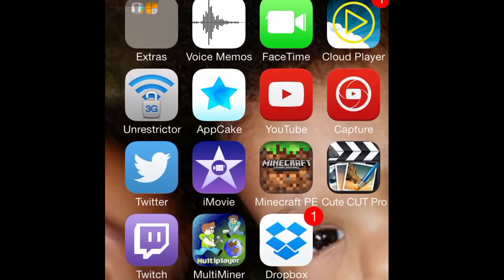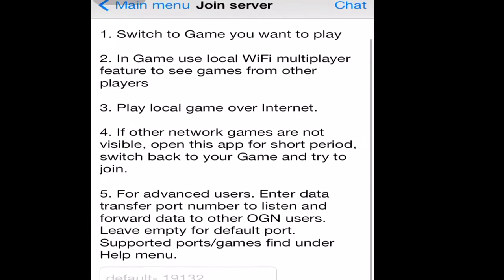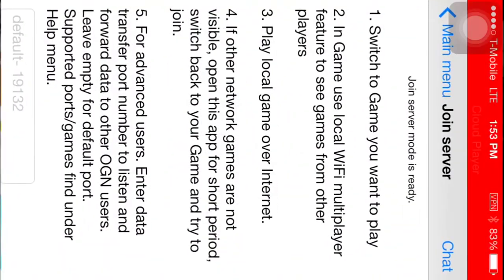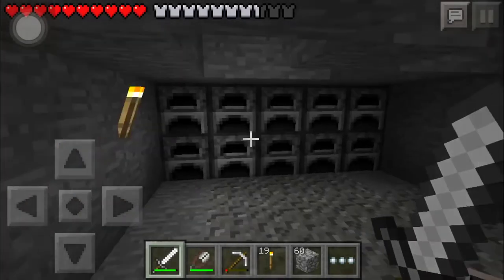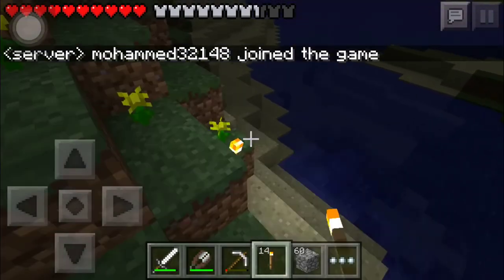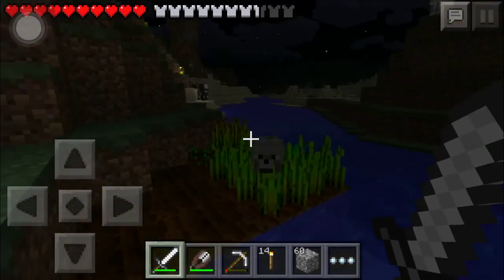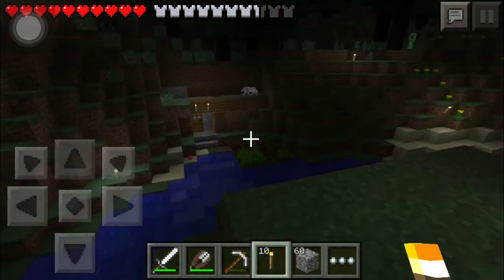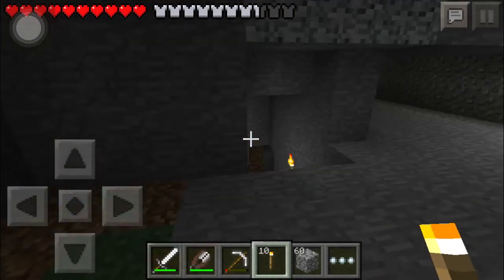Multiplayer For Minors And Craftmen / MCPE Servers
Open server application for minecraft pocket edition

Download app, and follow instructions

Open VPN in settings and turn it on

Free servers to join or host

No limit on players